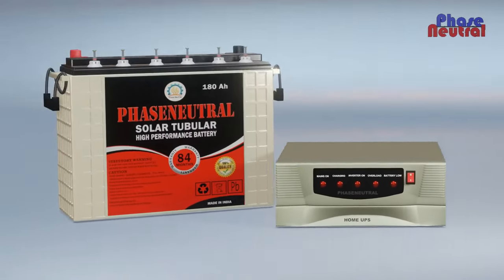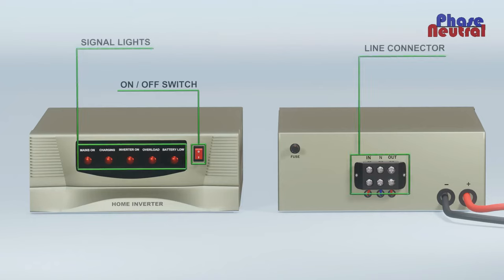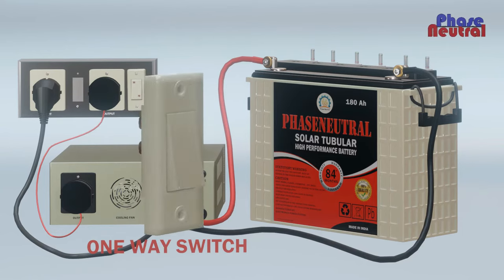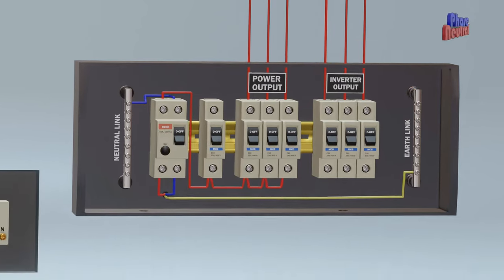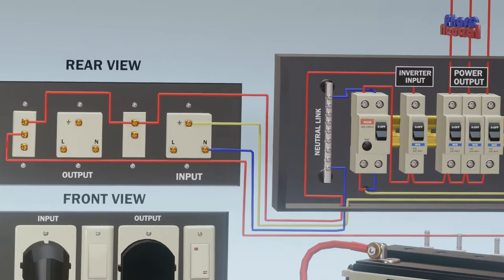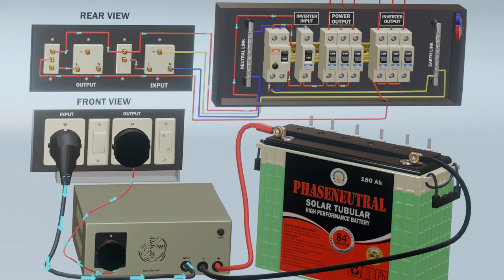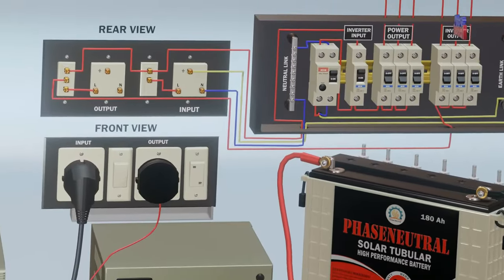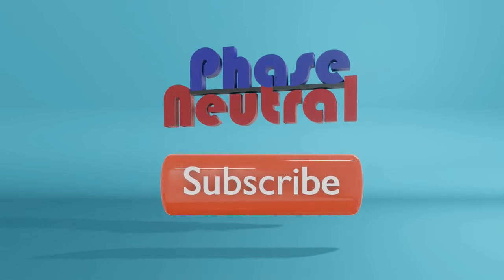Home Inverter wiring Explained | PhaseNeutral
An inverter is a power electronics device. which is used to convert DC voltage into AC voltage. But the home inverter has to do two more functions. battery charging and really function.
  In this video, we are explaining the basic working of a home inverter and its wiring.

Home inverter working
Home UPS working
How dose a inverter working at home
Inverter wiring diagram
Inverter connection
Inverter working principle
Inverter working principle animation